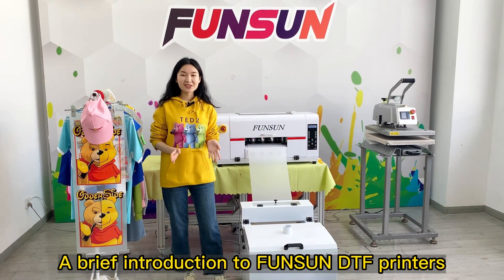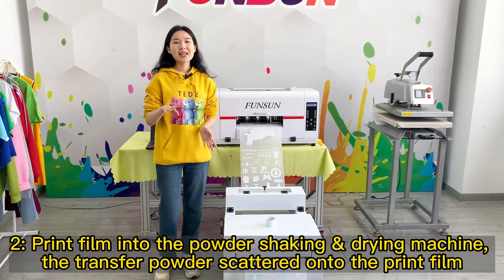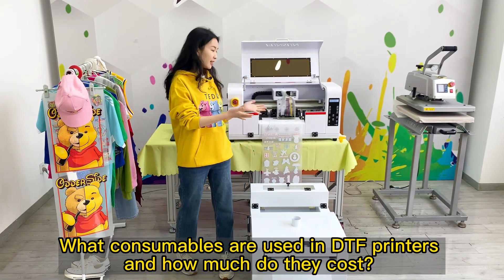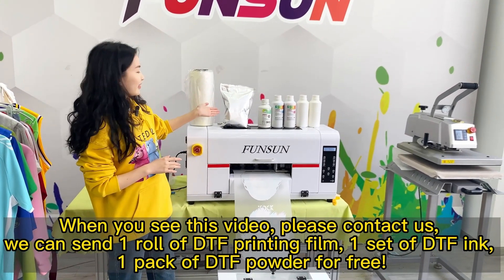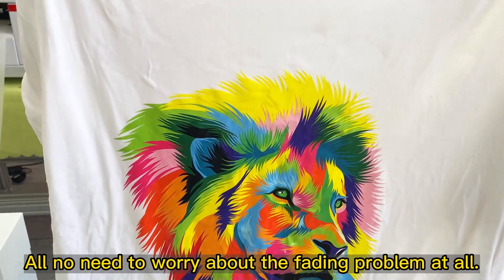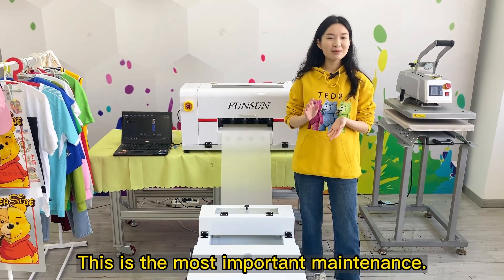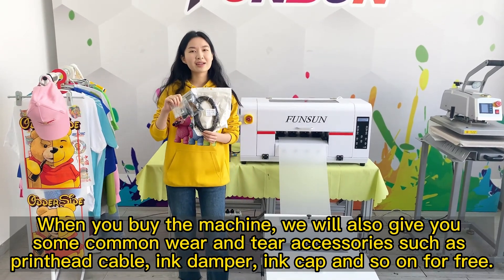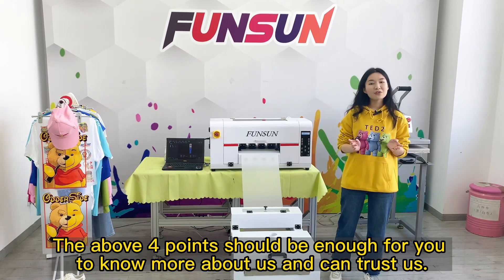Top 10 Q&A about Funsun 2023 DTF printer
FUNSUN 2023 30cm DTF Cloth Printer :

China best-selling printing printer for all textile materials, DTF printer
1: 30cm Print size
2: 1Pcs Epson DX6 Heads (Epson XP600 )
3:  Any part of all Fabirc textile print
4: 300-800 pcs cloth print each day
5: Free ink, free sample test printing
6: one year warranty,professional technical team
7: Focus on personalized custom printing equipment for 15 years
8: Customers from more than 100 countries
9:10,000$ profit/month,Good Print business
10: Special discounted price now
0:00-1:27  A brief introduction to FUNSUN DTF printers
1:27-3:32  What is the process of printing a garment by DTF Printer ?
3:32-5:10  What consumables are used in DTF printers?
5:10-6:25  Can I make money buying DTF printers?
6:25-7:34  How is the DTF printing effect? Can it be washed?
7:34-8:32  Is it difficult to install and use the DTF printer?
8:32-9:56  Can DTF printers print on other items besides clothes?
9:56-10:44  What kind of after-sales service do you provide?
10:44-11:29  How do I buy? Payment? Shipping?
11:29-12:30  Is your company reliable?